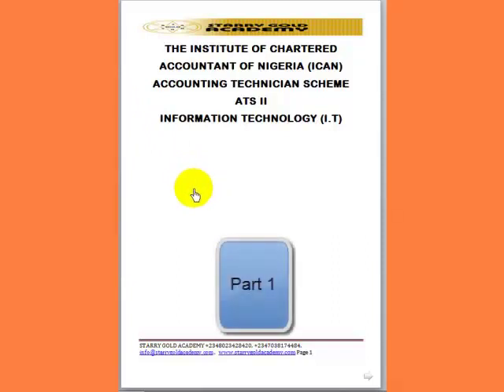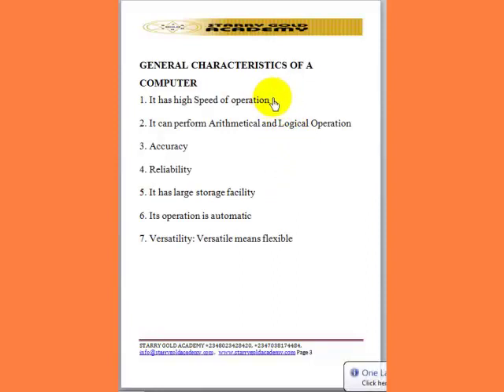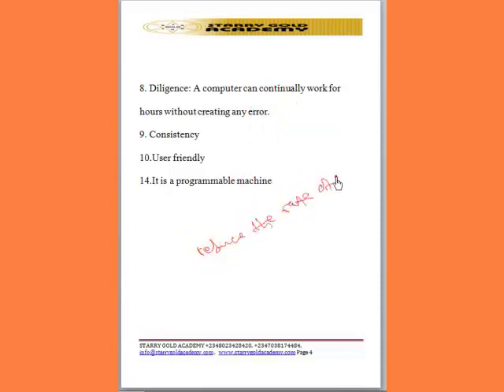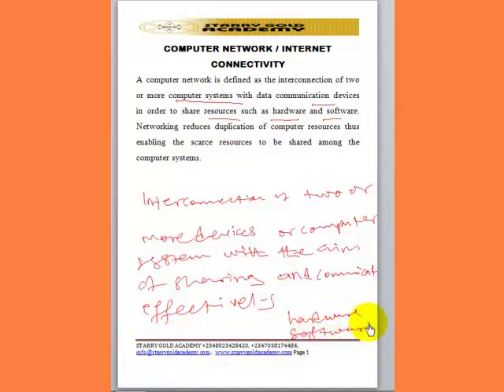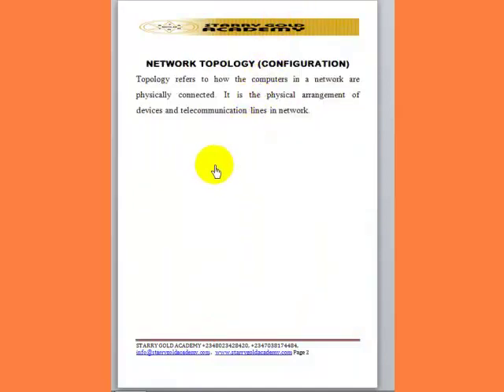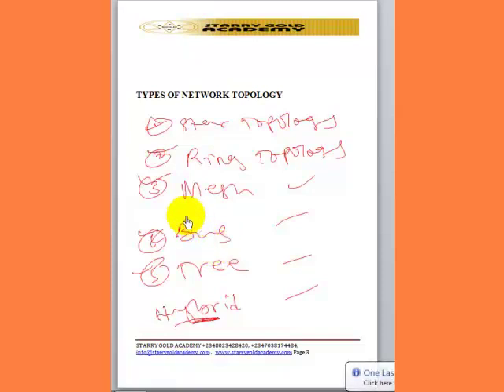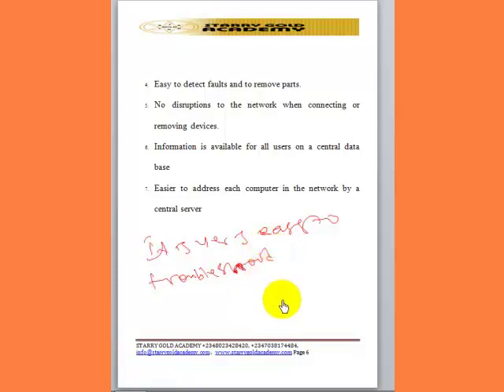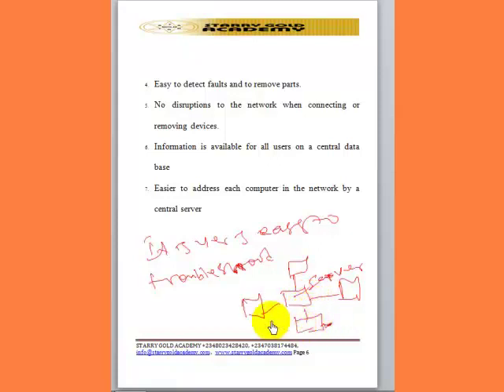ATS video Lecture on INFORMATION TECHNOLOGY-INTRODUCTION TO COMPUTER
To get the complete Video Lectures, Call Starry Gold Academy at; 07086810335, 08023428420, OR 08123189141